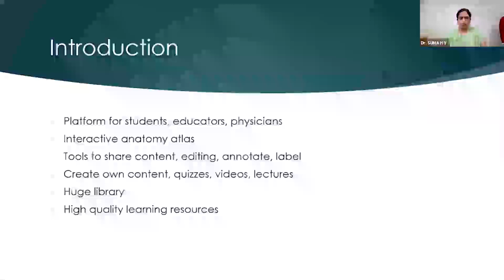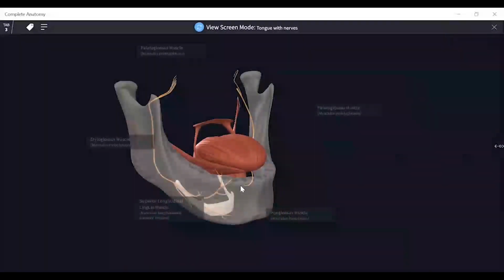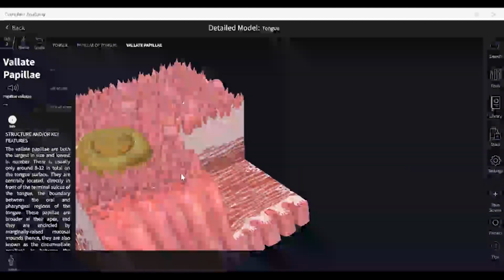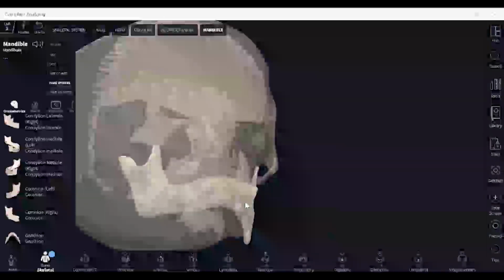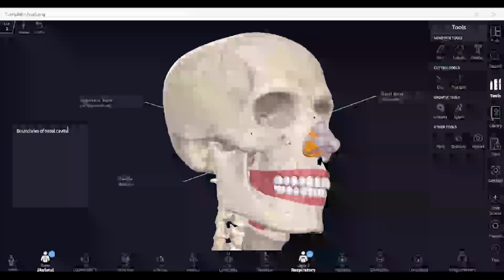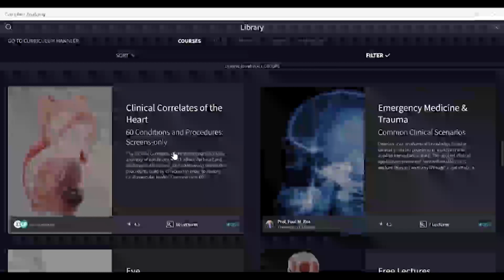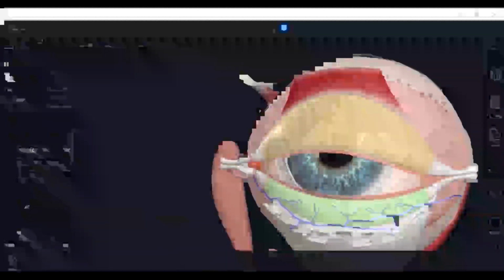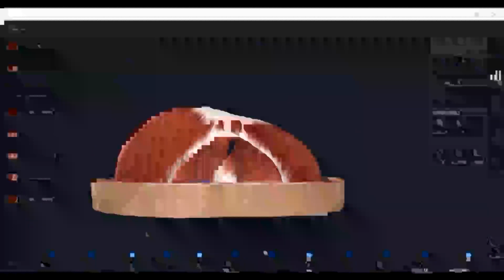Introductory Webinar on Complete Anatomy (3D4Medical) from Elsevier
Watch to learn about the approach to understanding Anatomy of special sensory organs with Complete Anatomy (3D4Medical) with Dr. Suma HY, Prof of Anatomy, JIPMER, Puducherry